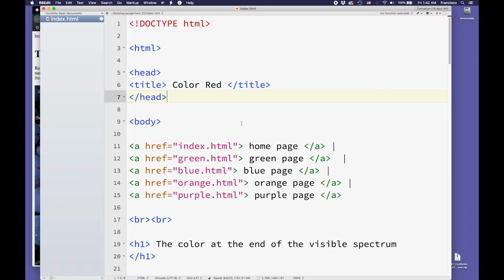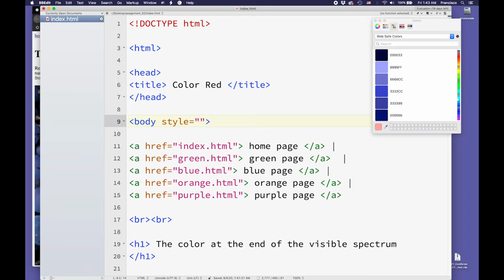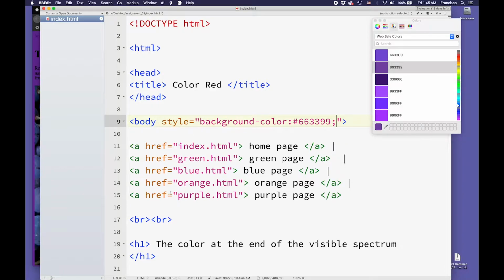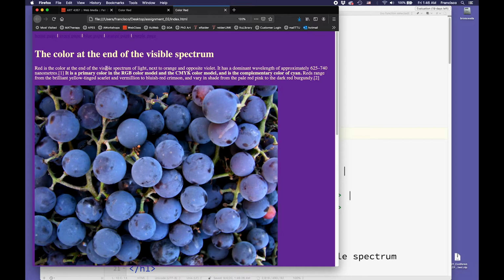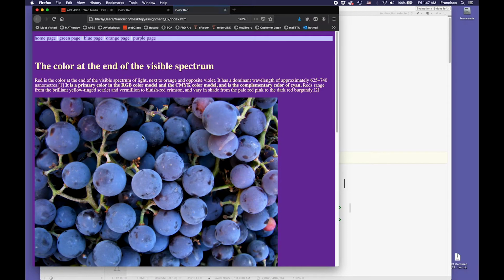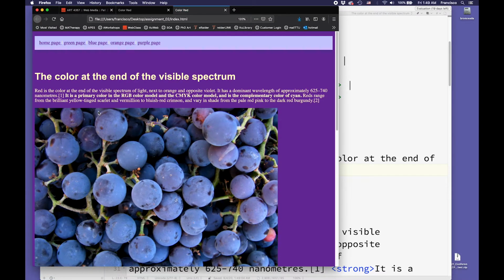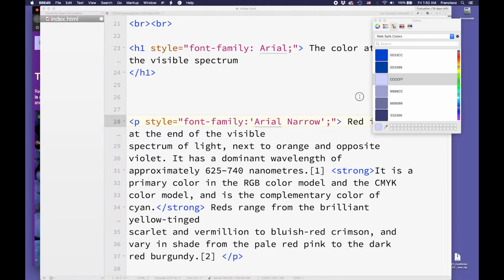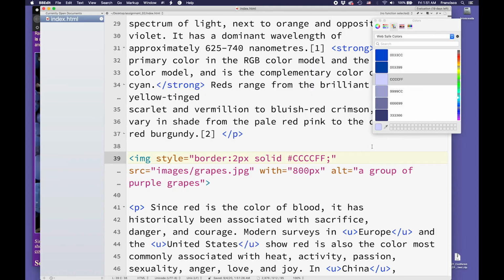W02 — Style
Modifying the look of an HTML with the STYLE attribute.